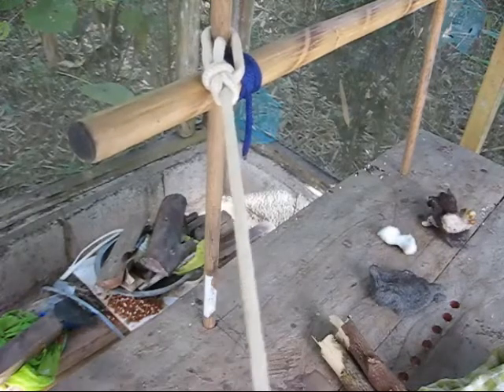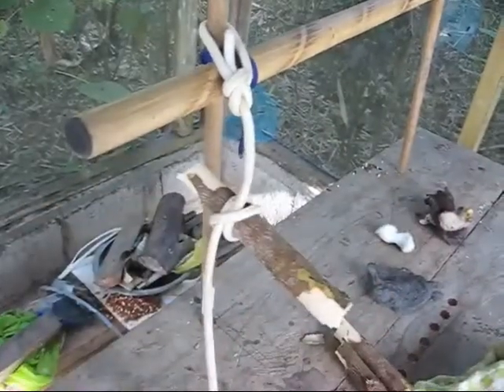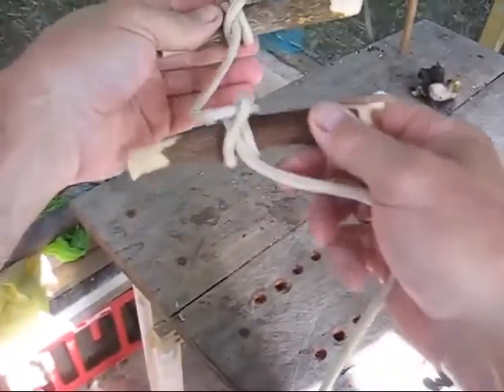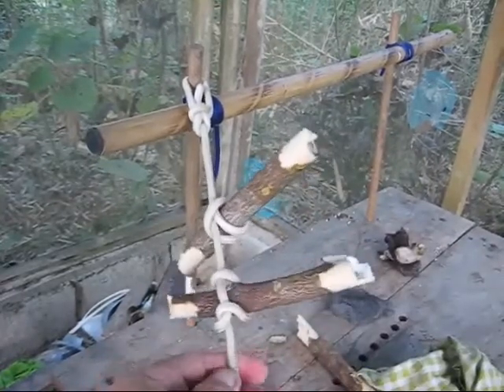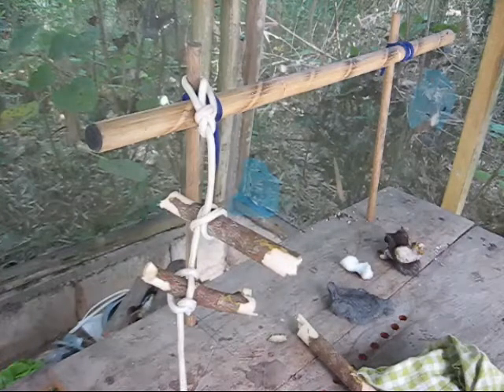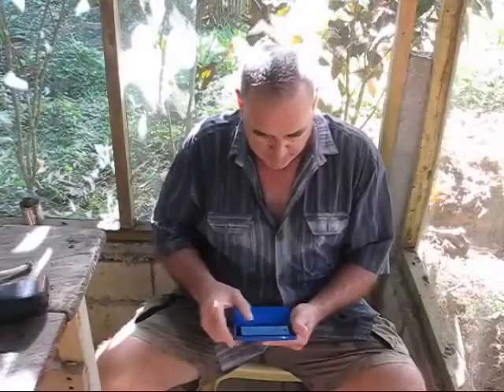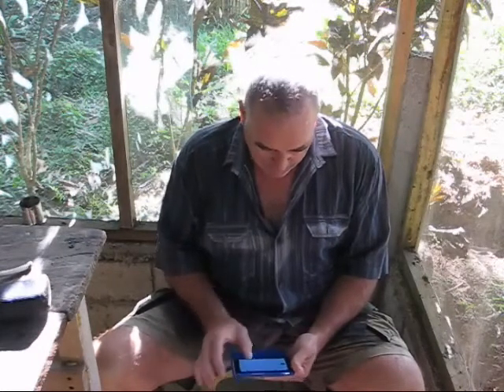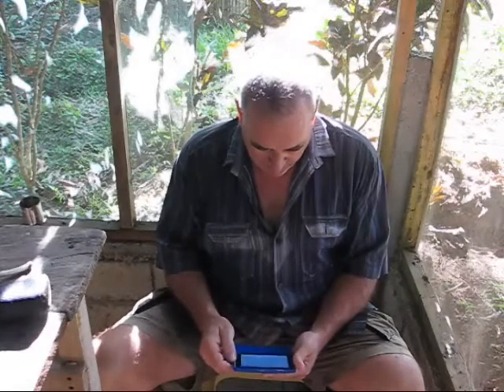A Video Responce To Some Video Comments Hope You Like It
A video response to a few comments from my channel.